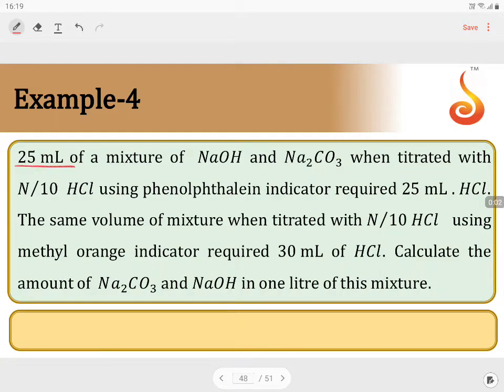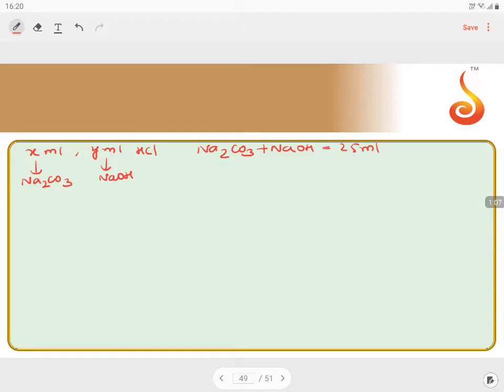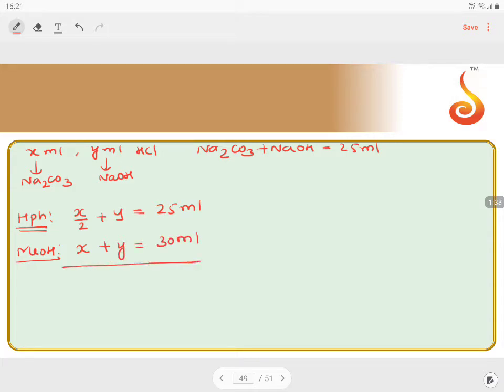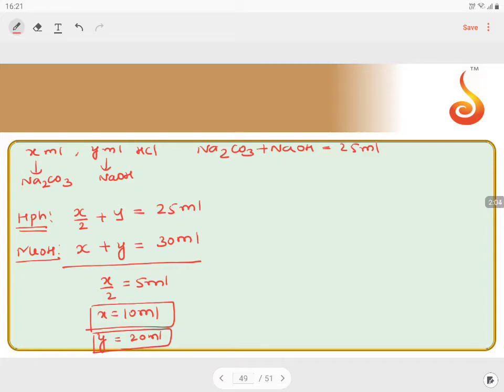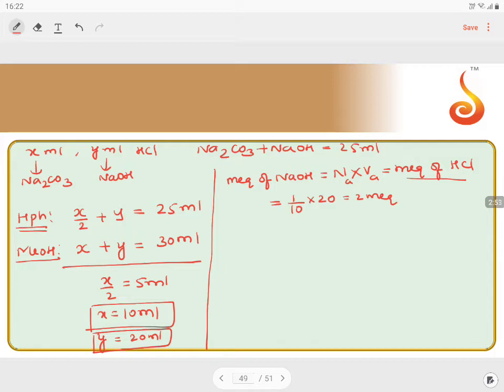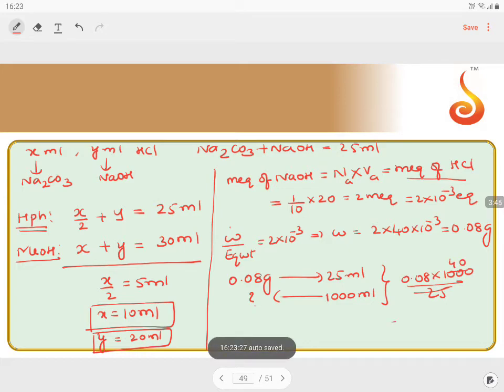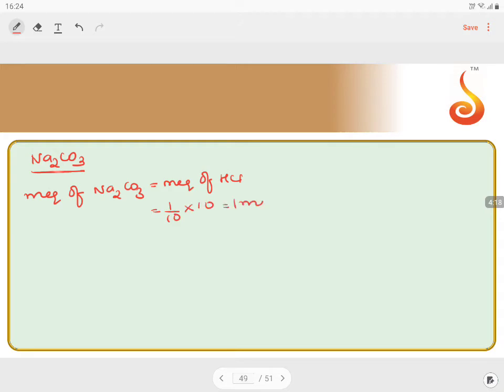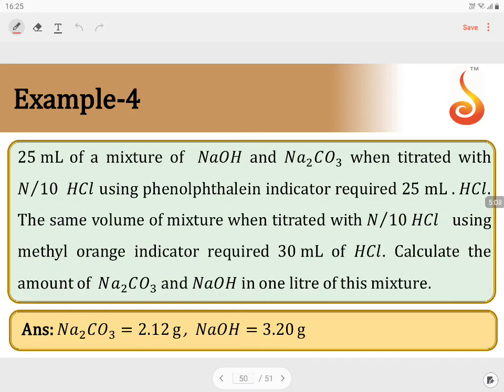PU 1 | JEE S2 | Chemistry | Ionic Equilibrium | Lecture 3 | Slide 48 | Amount of Na2CO3, NaOH | EX 5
Welcome to Concept Videos for JEE! This slide will explain Ionic Equilibrium. We will focus on Example 5 of Amount of Na2CO3, NaOH. We are sure you will have an effective learning experience.